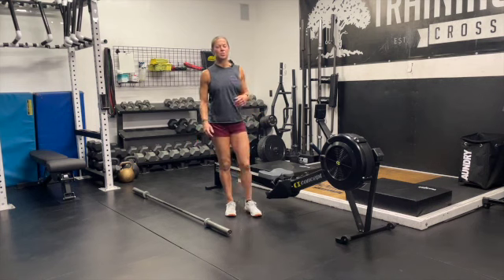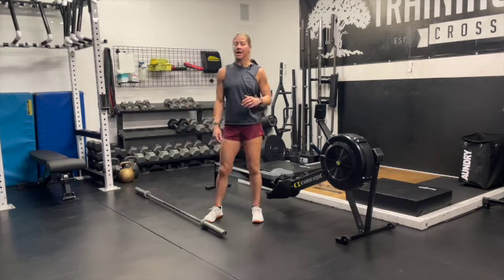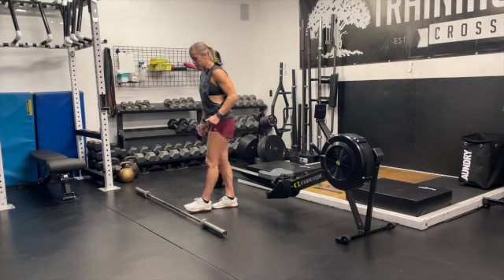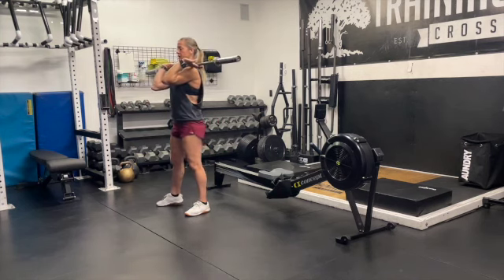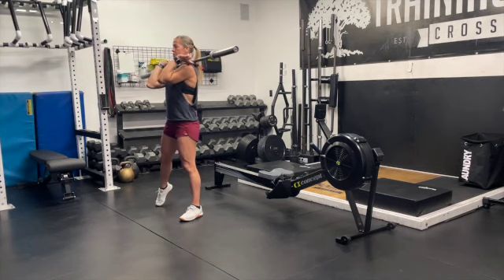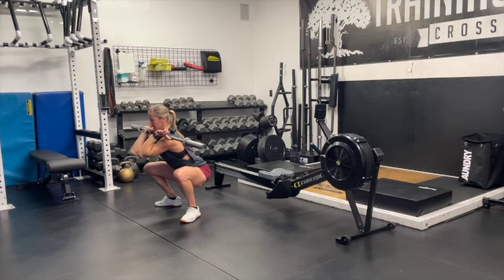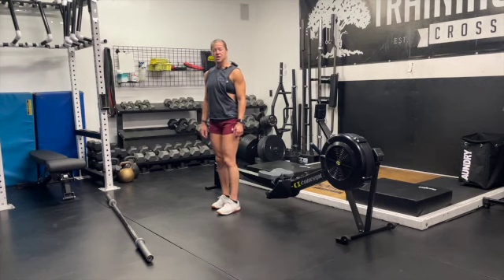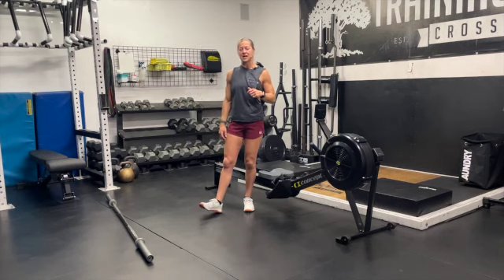"Front Squat 3x5" Workout Review 10:5:23